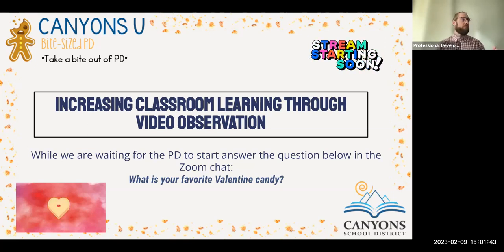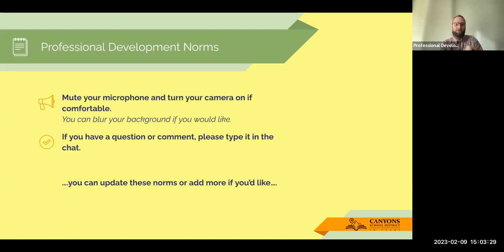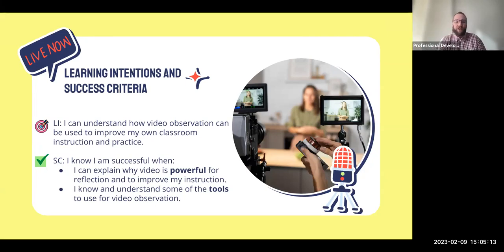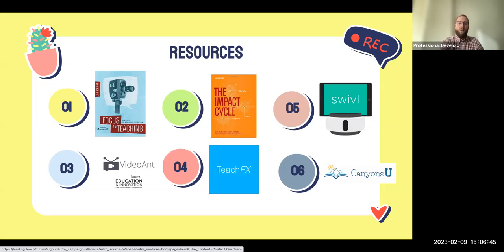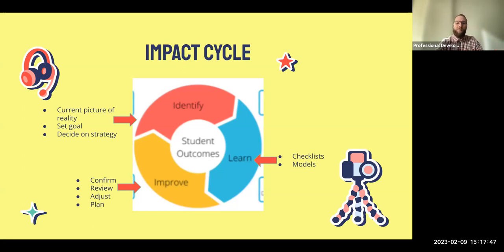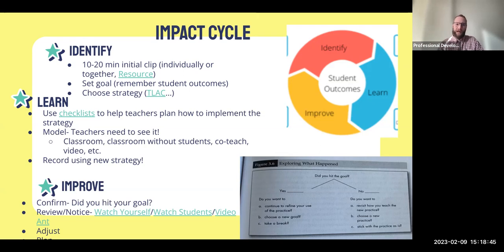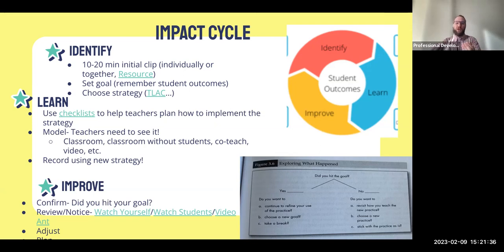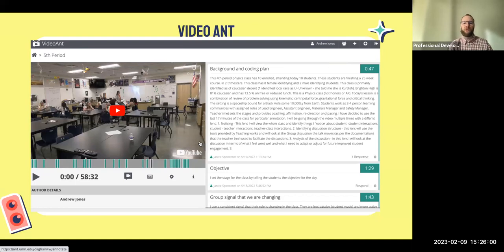Bite-Sized PD: Increasing Classroom Learning through Video Observation